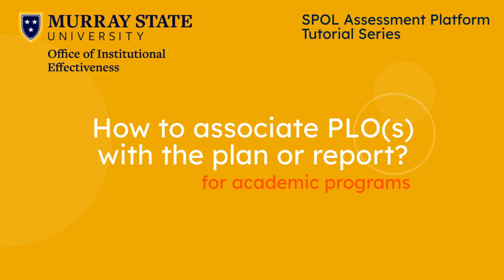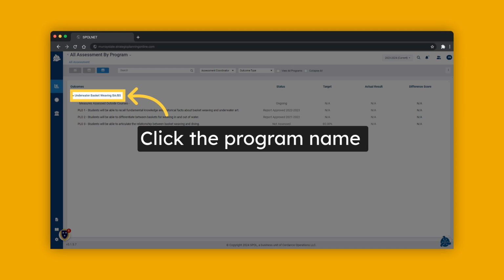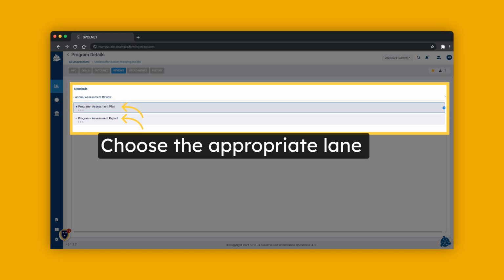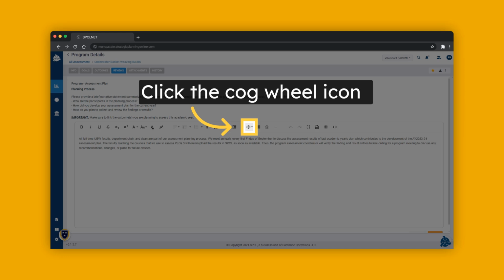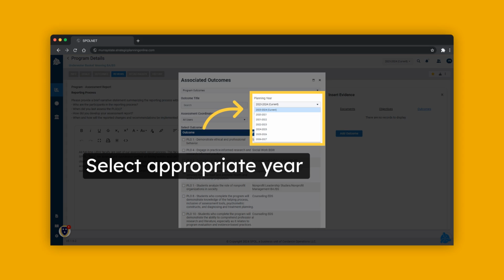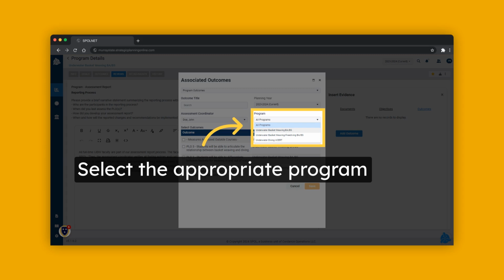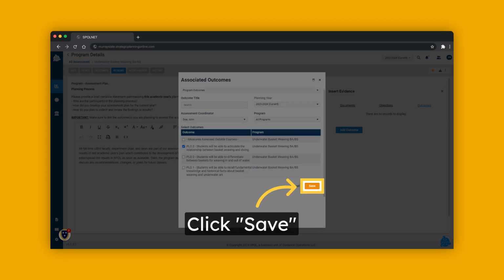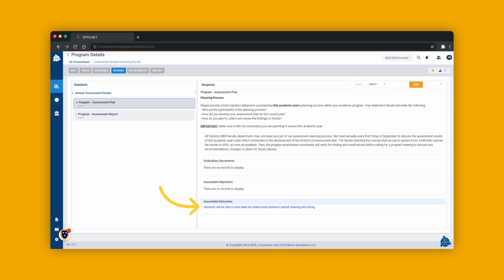Associating PLOs with the assessment plan or report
Here's another video in our SPOL assessment platform tutorial series. This one covers associating the program learning outcome(s) with the assessment plan or report and is the fourth step in developing an assessment plan or assessment report.